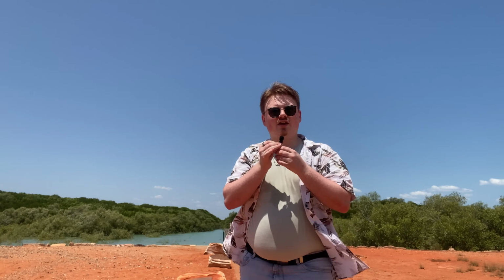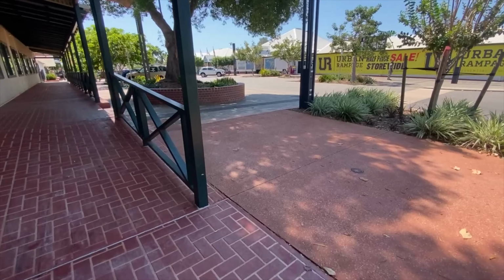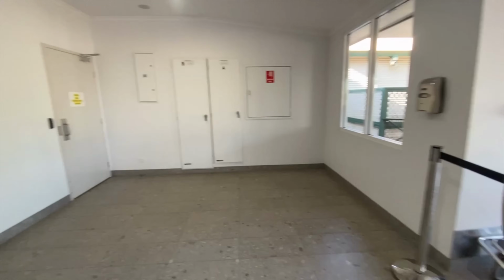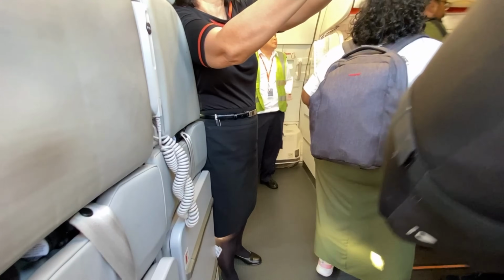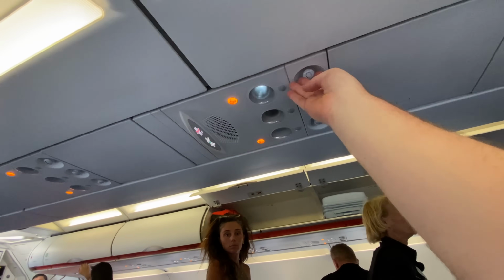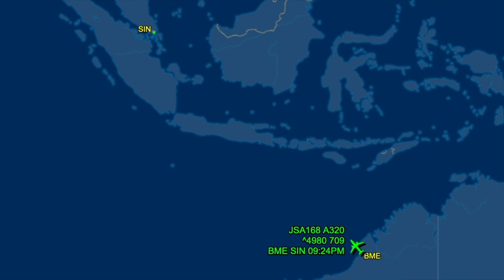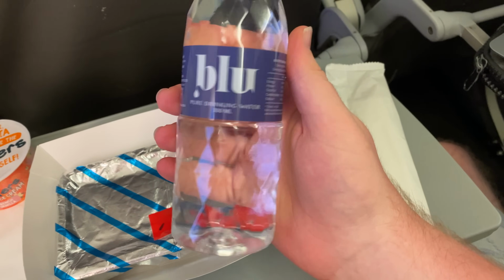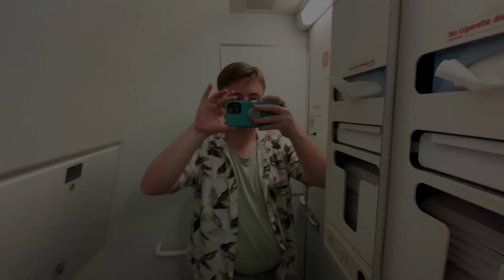THE MOST UNUSUAL INTERNATIONAL FLIGHT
Jetstar Asia Airways is a Singaporean low cost carrier operating out of Changi airport in Singapore, being based off its Australian Counterpart, Jetstar Australia. They commenced operations in December of 2004 operating their first route to Phenom Penh. As of 2024 they currently operate a fleet of Airbus A320s (12).

Filmed on 5 Oct 2024,
Jetstar Asia Airways 3K168
Broome (BME) - Singapore Changi (SIN)
Flight time: 3h 53m
9V-JSO, Airbus A320-00, 12 Years Old
Seat: 5A